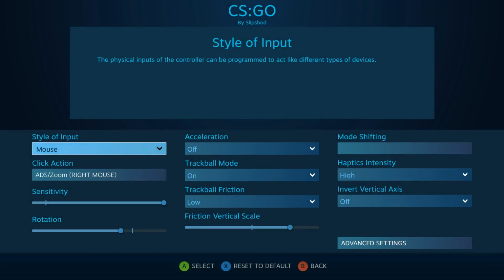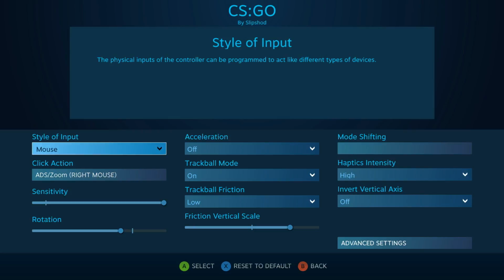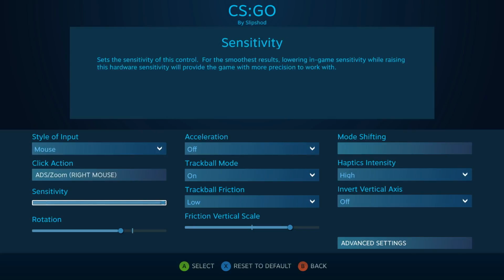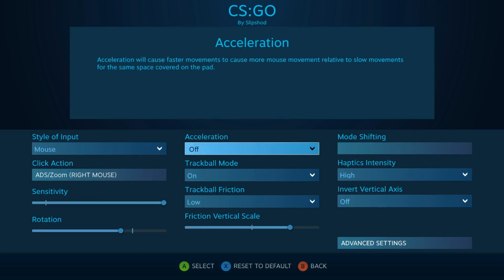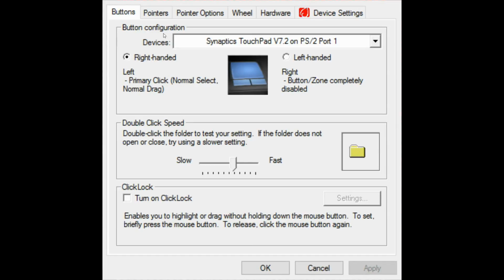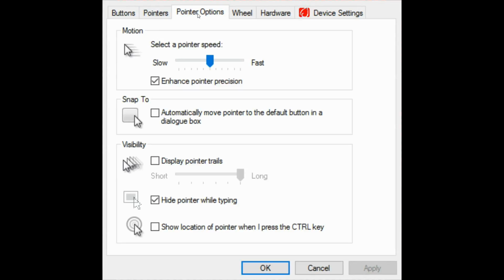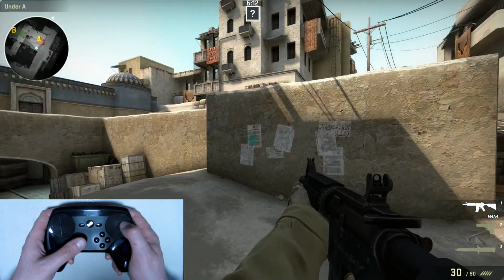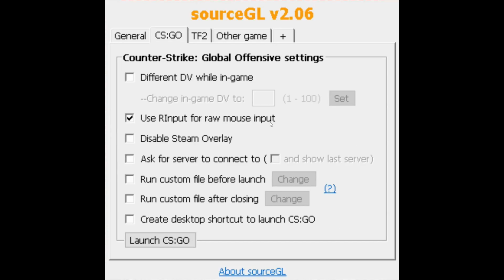Steam Controller "Enhanced Precision" and Raw Input - CS:GO Comparison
A look at the relative sensitivities of various settings including "Enhance Pointer Precision" in the driver properties, as well as Raw Input through the game as well as RInput.exe through SourceGL. Followed by an accuracy test for each of the different options.

"Enhanced Precision" would be a lot better if it didn't make small corrections so insanely hard to do with any consistency whatsoever. Although mouse acceleration is utterly non-desirable on an actual mouse, it does have some use on a trackpad where you have very limited space.

Either method of Raw Input is better than that though, in fact even just EP off without Raw Input is considerably better to use. Not that that should really be surprising though...